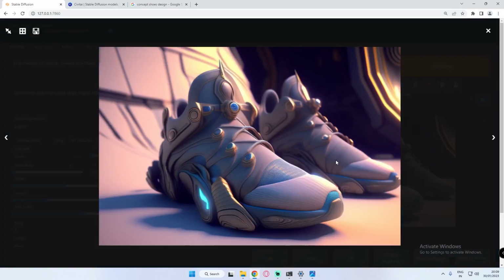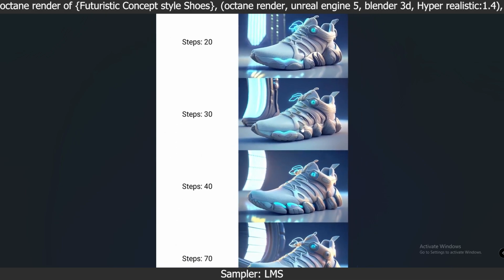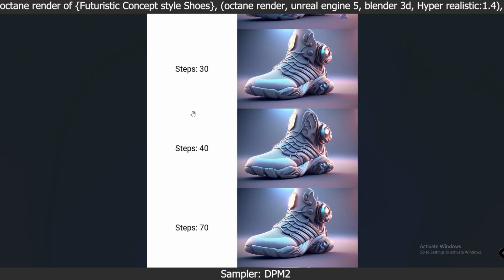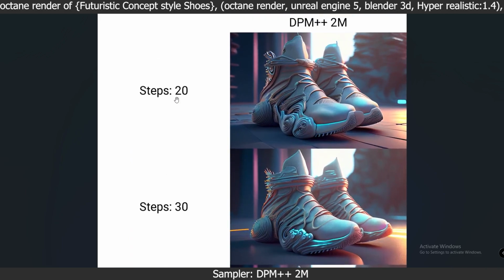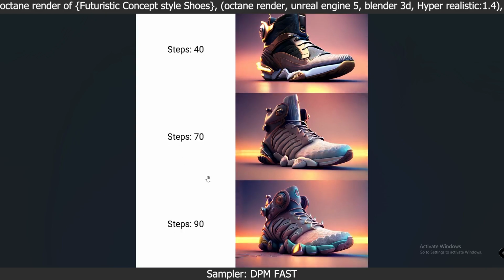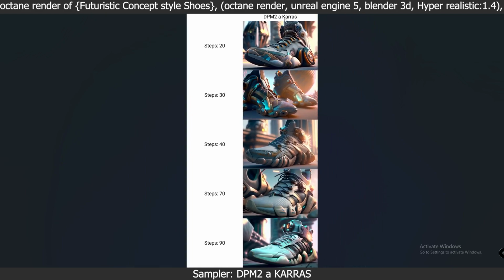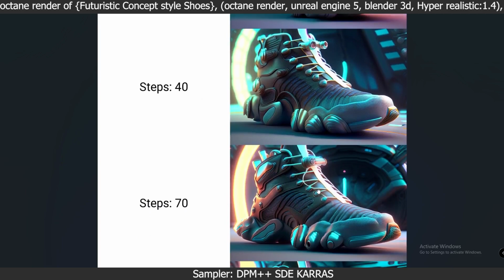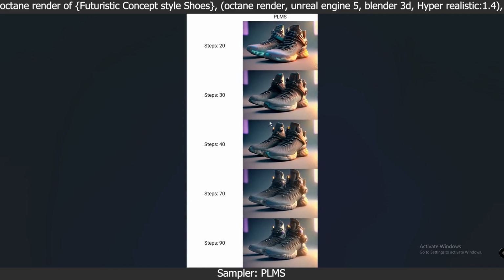Stable Diffusion Sampler Methods Explained In Detail | Dreamlike Diffusion | Sampler Method SD1.5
In this Video I Explained In depth review of Every Sampler Methods Available in Stable Diffusion Automatic1111.
There Are many sampler methods in Stable Diffusion and in this video I have gone in depth to explain Every sampler methods.

Sampler Methods Time Stamp:
START- 0:19:32
1:00 - Euler a
2:30 - Euler
4:10 - LMS
5:25 - HEUN
7:25 - DPM2
9:08 - DPM2 a
12:00 - DPM++ 2M
14:10 - DPM++ SDE
15:50 - DPM Fast
16:55 - DPM Adaptive
17:28 - LMS Karras
18:50 - DPM2 Karras
19:23 - DPM2 a Karras
20:35 - DPM++ 2S a Karras
22:40 - DPM++ 2M Karras
23:55 - DPM++ SDE Karras
25:20 - DDIM
26:23 - PLMS
END- 28:39:47

I hope this You Enjoy This Video.
Do Comment in the section Below.

Stable Diffusion + Dreamlike Diffusion Best Themes | Dreamlike Diffusion 1.0

Stable Diffusion Best Model For Interior Designing And Home Decorating | stablediffusion Best Model